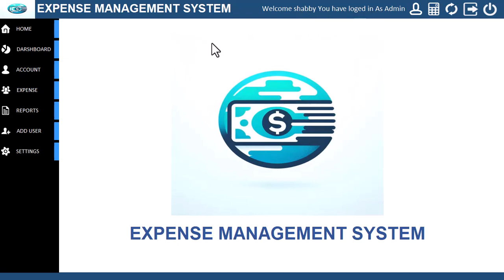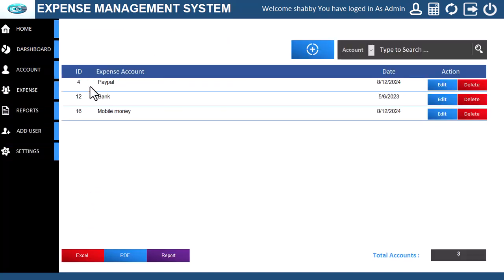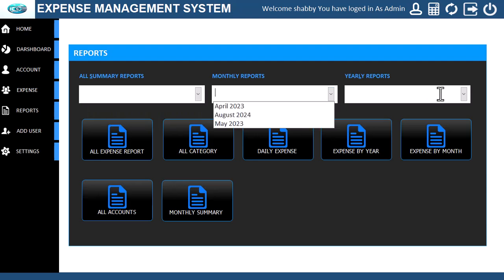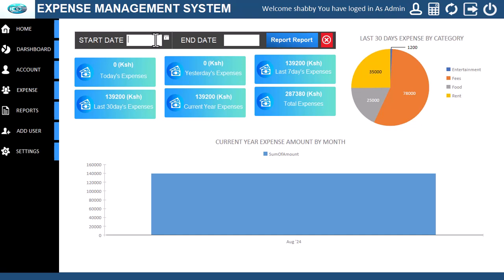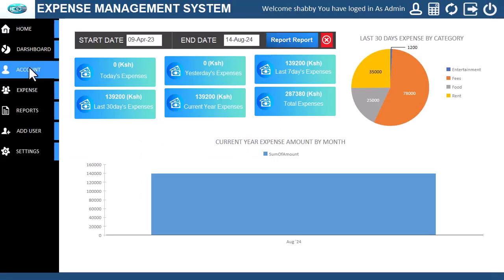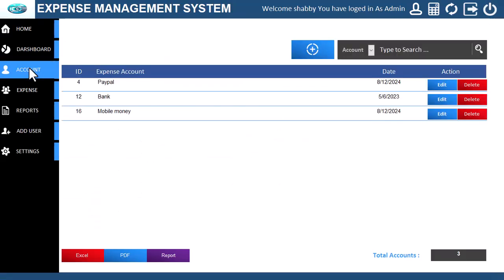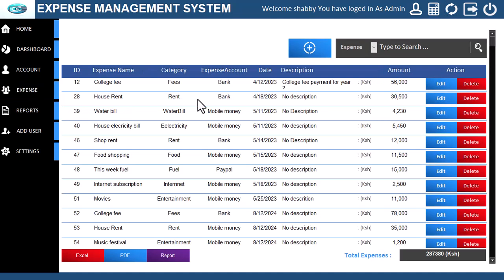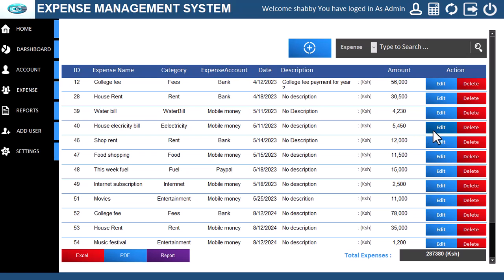MICROSOFT ACCESS EXPENSE SYTEM WITH SOURCE CODE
track your expenses with this amazing expense management system developed in MS access. The system comes with full source code should you wish to modify it.